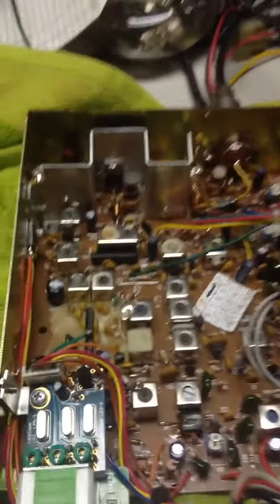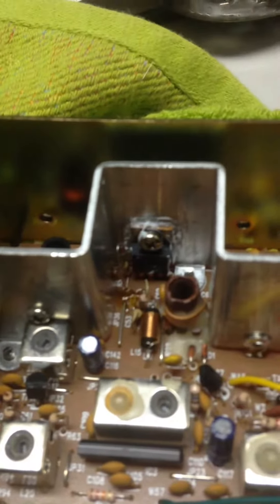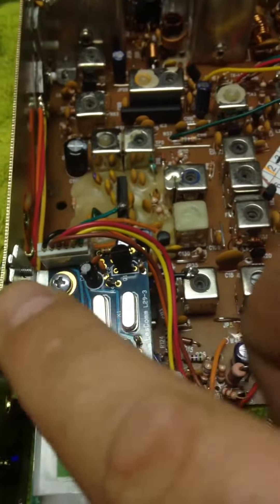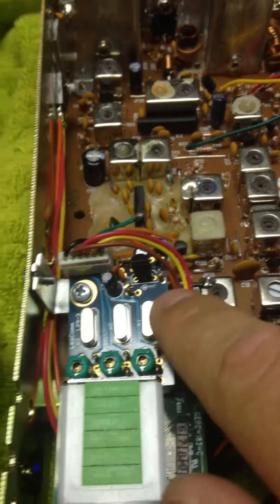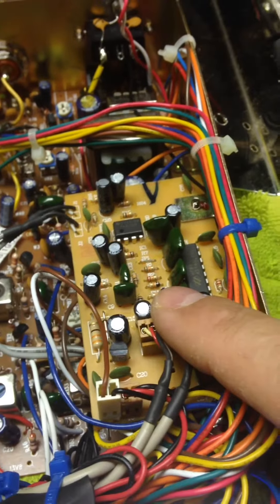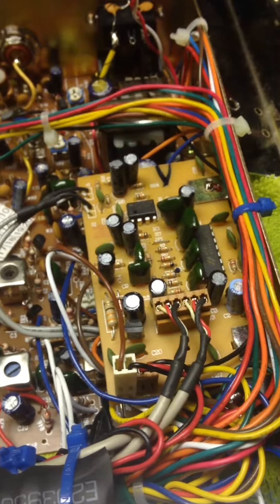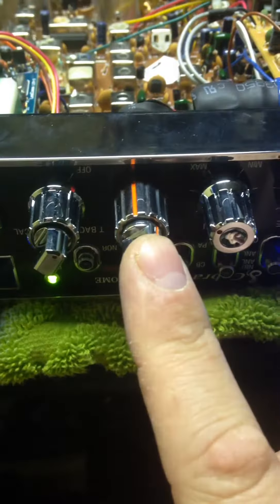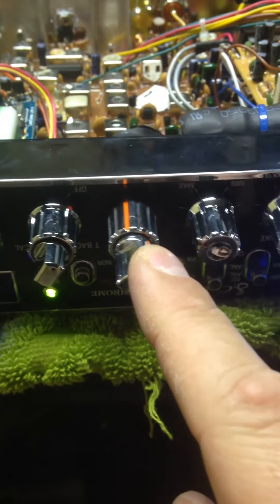Cobra 29 Ltd Chrome w/ upgrades for Dewy in NY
Cobra 29 LTD Chrome w/ MOSFET final upgrade, Lescom 120 channel kit, and a Connex Echo board. Done for Dylan aka "Dewy" by Killercat in NY.